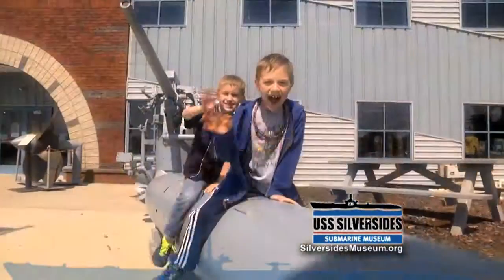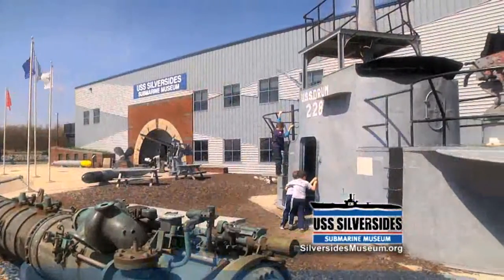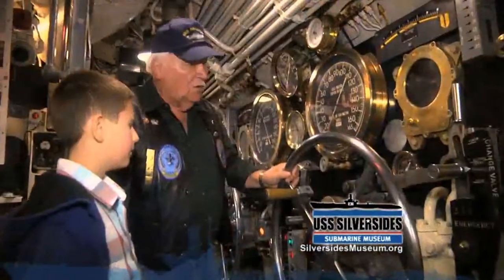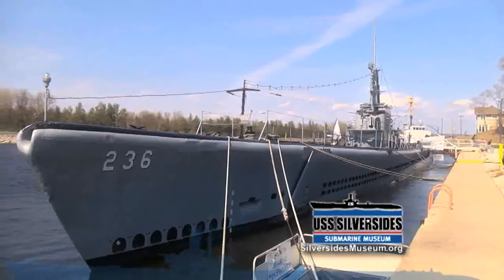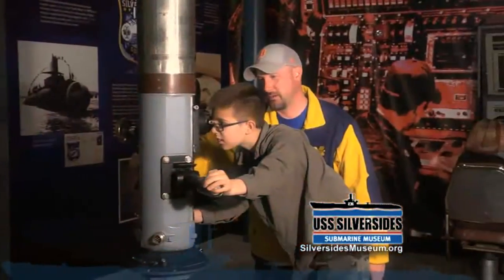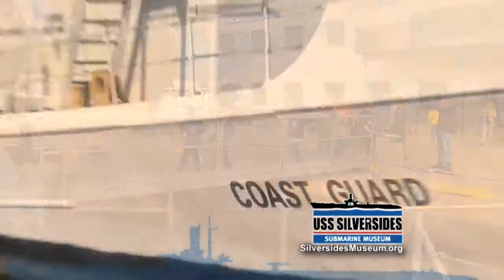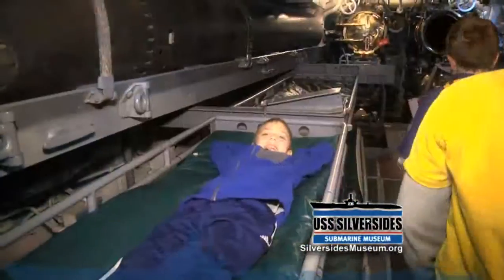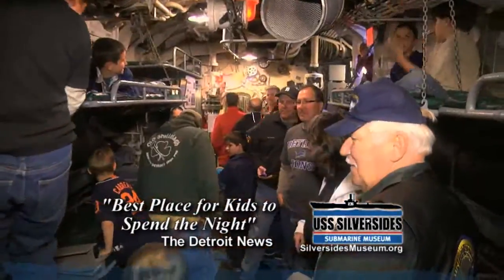USS SILVERSIDES WMV 2000Kbps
USS Silversides "Summer Family Fun" Commercial 2014